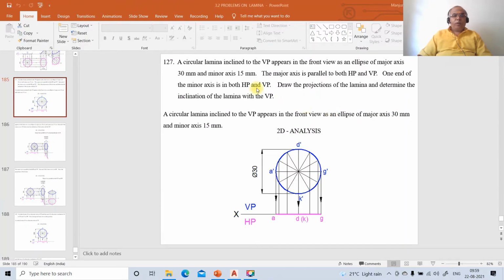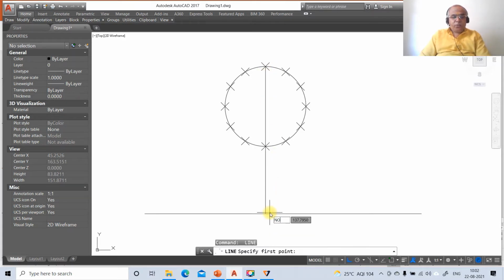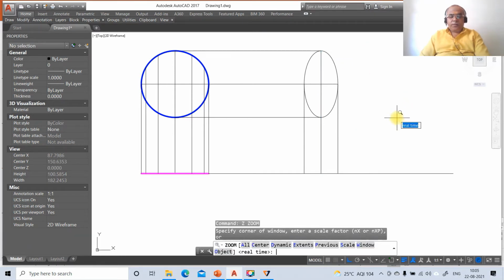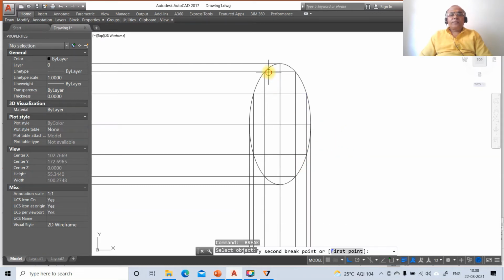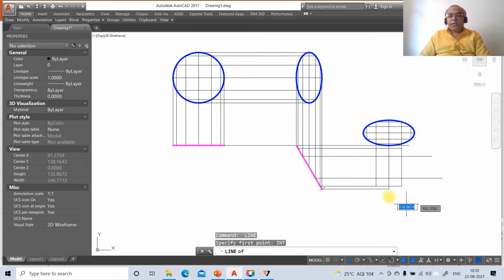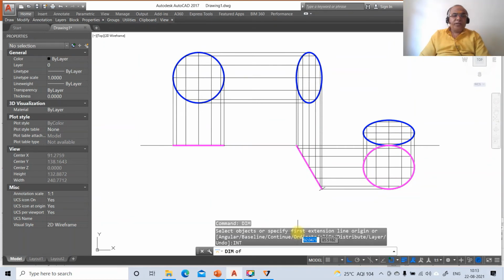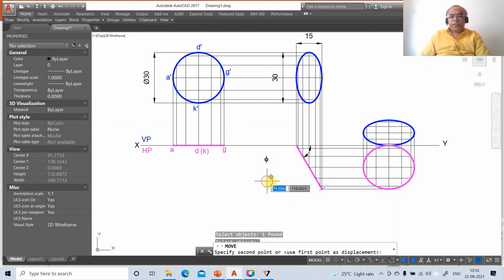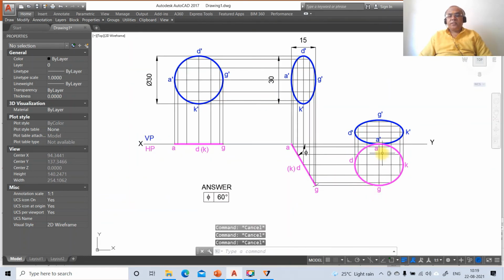P 127 CAD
Circular lamina inclined to VP, in FV appears as ellipse. Major axis is parallel to both HP and VP, one end of the minor axis is in both HP and VP.